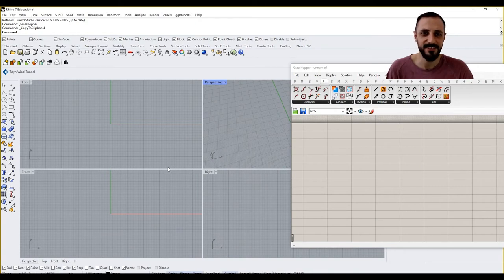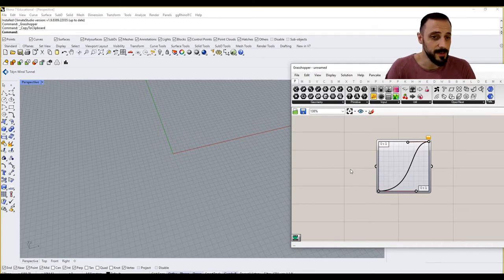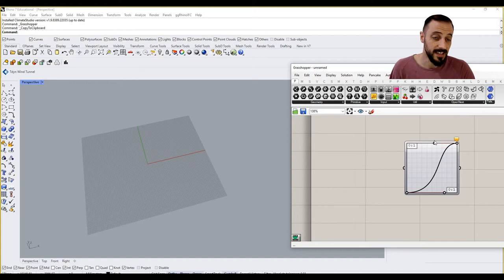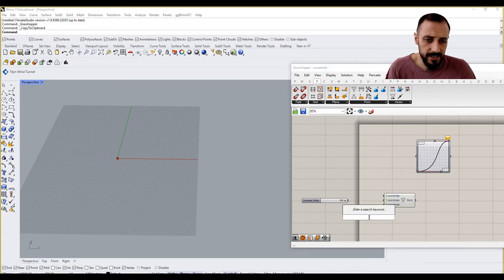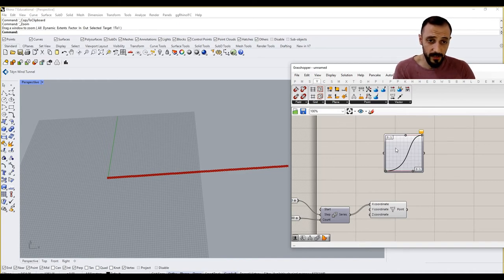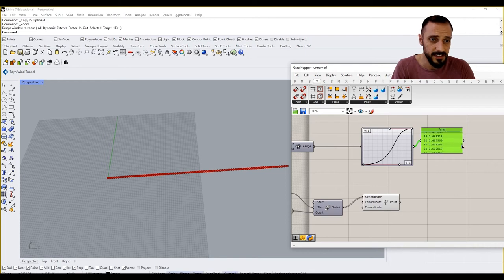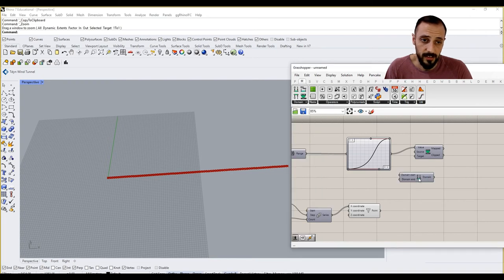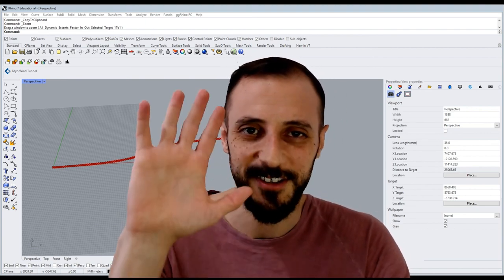1- Learning Graph Mapper in Grasshopper: Points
The first step to mastering visual control in Grasshopper with our 'Visual Control in Grasshopper: Graph Mapper' tutorial. This video will introduce you to:

-The essentials of Graph Mapper and its versatile uses in design
-How to create a set of points that follow a sine curve pattern
-Applying the Graph Mapper to visually control and manipulate geometries
Unlock the potential of Graph Mapper for your projects, enhancing creativity and efficiency.